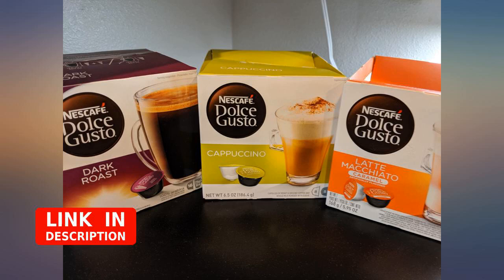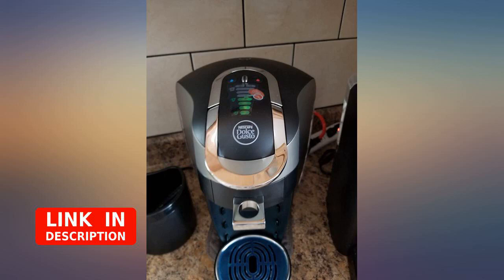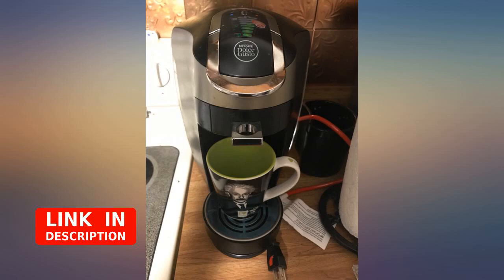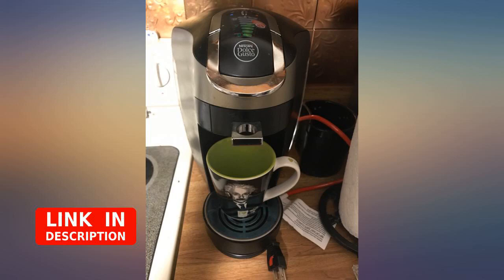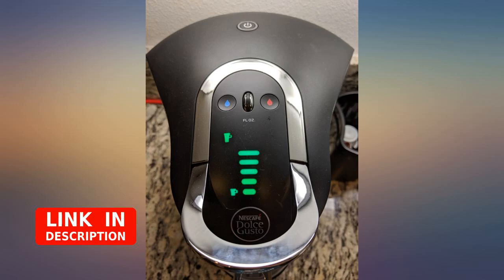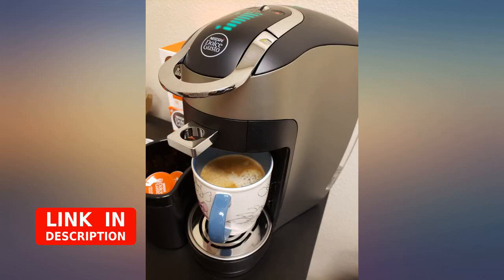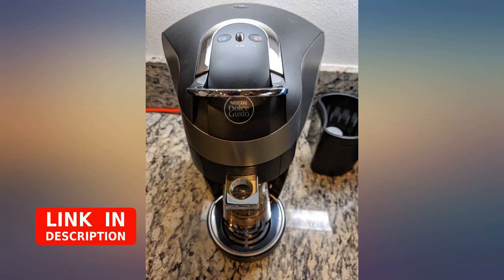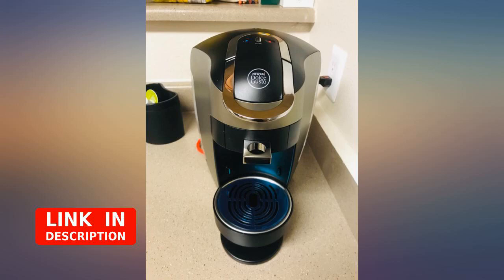NESCAFE Dolce Gusto Coffee Machine, Esperta 2, Espresso, Cappuccino and Latte Pod review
NESCAFE Dolce Gusto Coffee Machine, Esperta 2, Espresso, Cappuccino and Latte Pod Machine

Main Features:
- The Nescafe Dolce Gusto Esperta 2 is an automatic capsule coffee machine, designed to perfectly fit your single cup, black and specialty coffee brewing needs with a small footprint
- COFFEE HOUSE INSPIRED DRINKS - Explore the wide variety of decadent flavors and coffee house inspired drinks offered by the Nescafe Dolce Gusto capsule-based coffee machine. With 17 flavor varieties, choose from authentic Espresso, Americano, Cappuccino, Latte, and more.
- EASY INTERFACE - Boasting an easy-to-use wheel interface with a 7-level LED display, the Esperta 2 allows you to control the size and intensity of your coffee, giving you a truly customized coffee experience. Just match the LED bars to the bars on your Dolce Gusto capsule and brew.
- PRESSURE BASED SYSTEM - The Esperta 2's 17 bars of pressure allows high level extraction for optimal flavor, aroma, and body delivered consistently in every cup
- ULTIMATE COFFEE FRESHNESS - After spending our time crafting the perfect coffee, we then hermetically seal the capsule to prevent humidity and oxygen from damaging our coffee. This proprietary technology ensures an intensely aromatic and fresh cup every time.